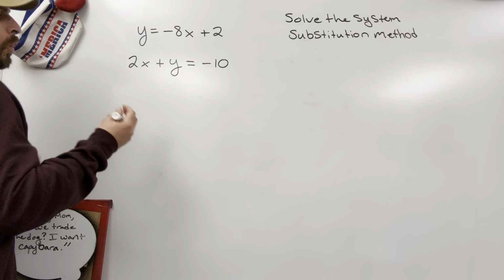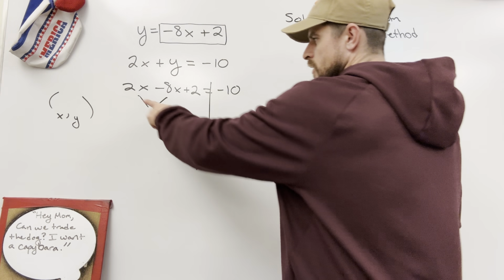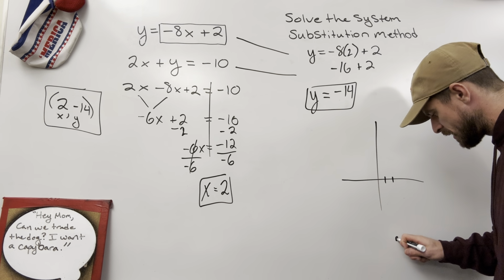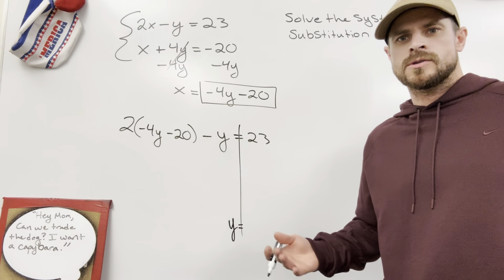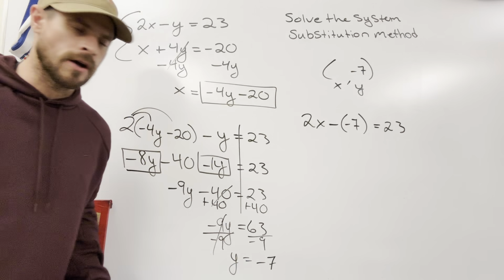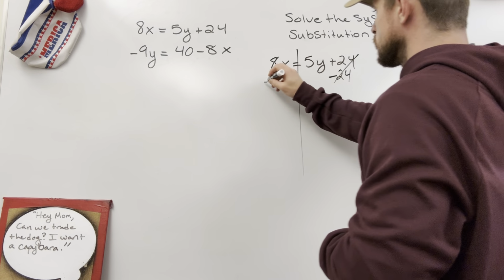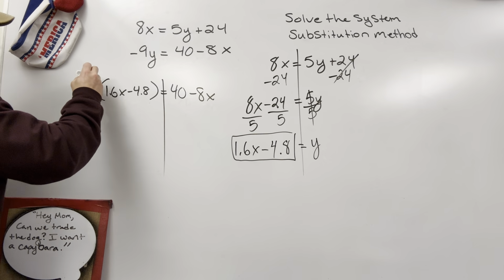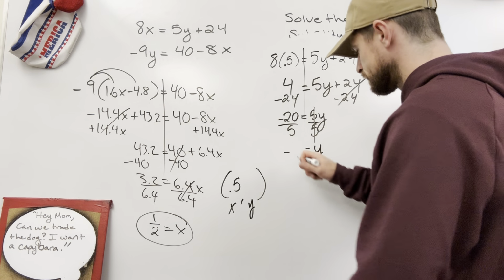Systems of Linear Equations Substitution Method